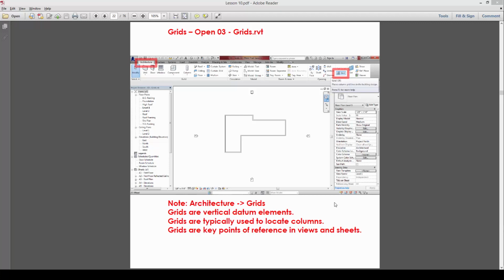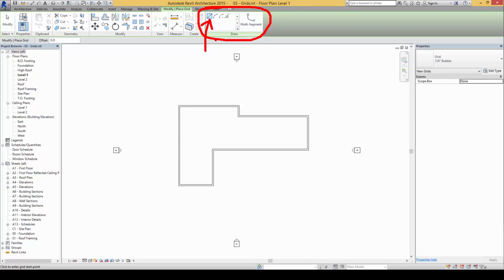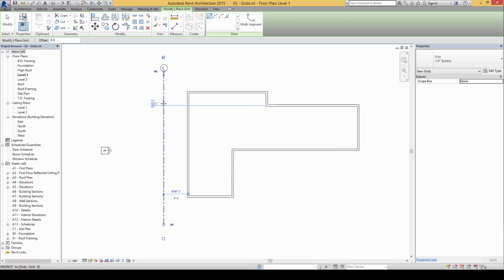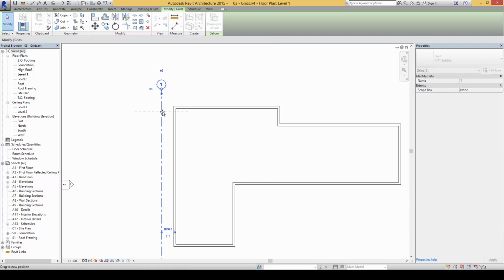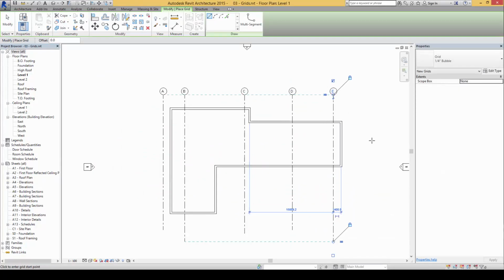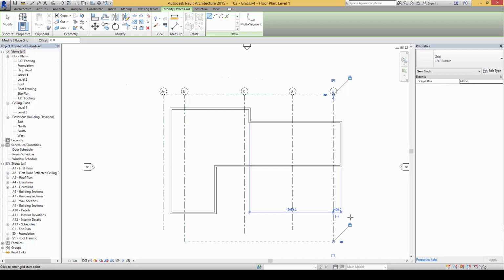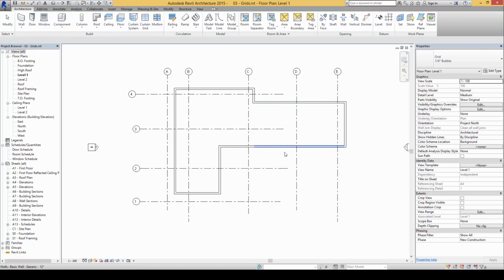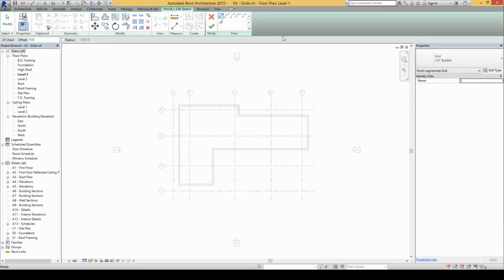How to use Grids in Revit